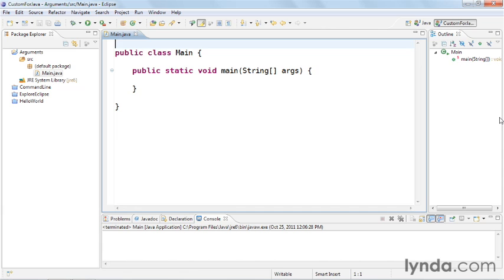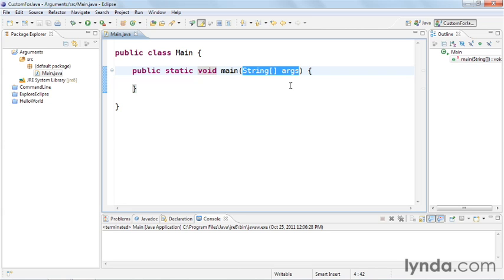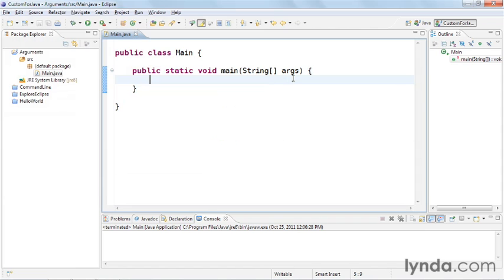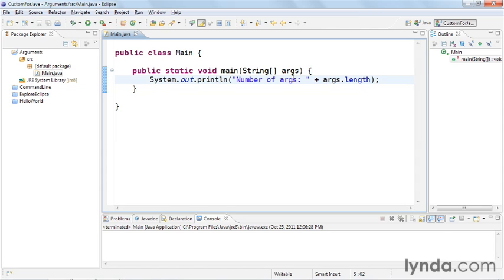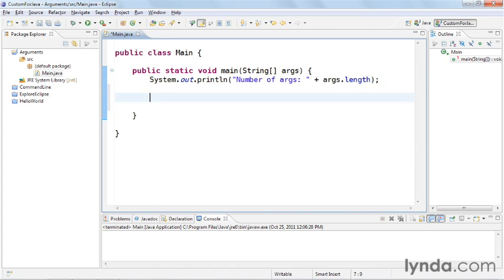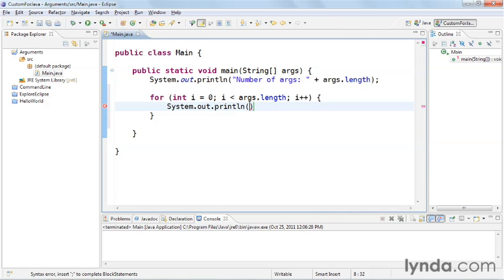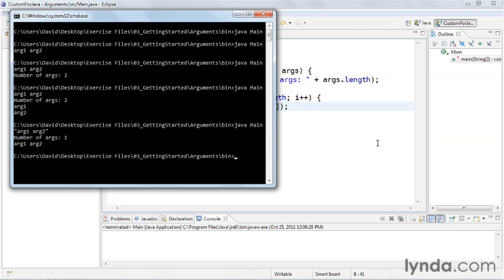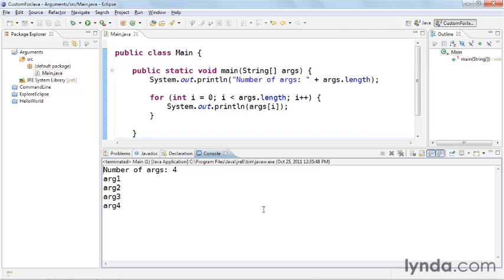86005 03 04 SC11 arguments